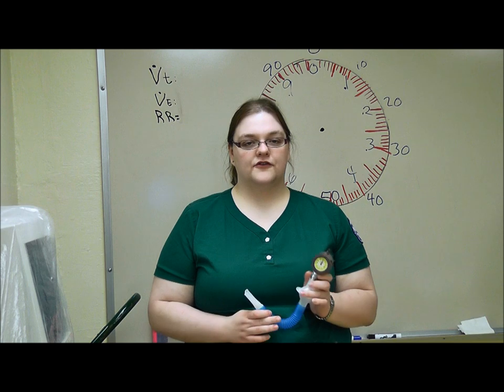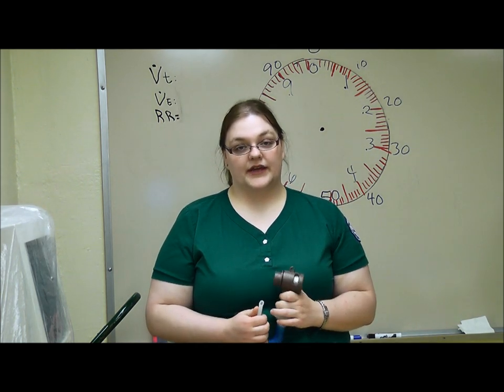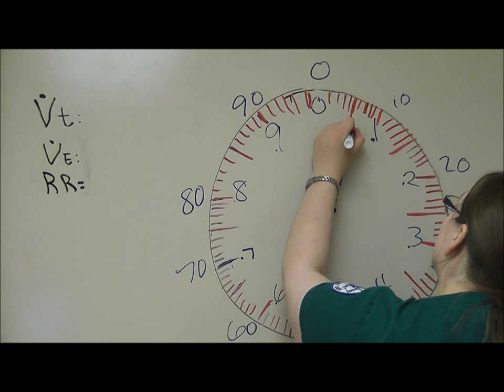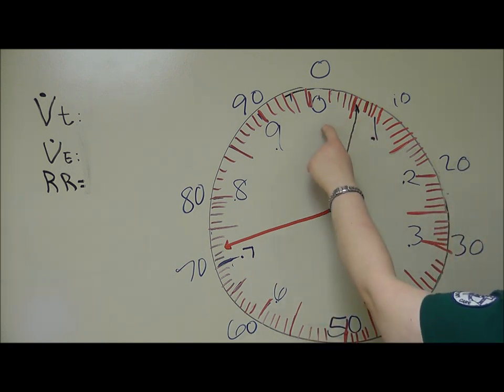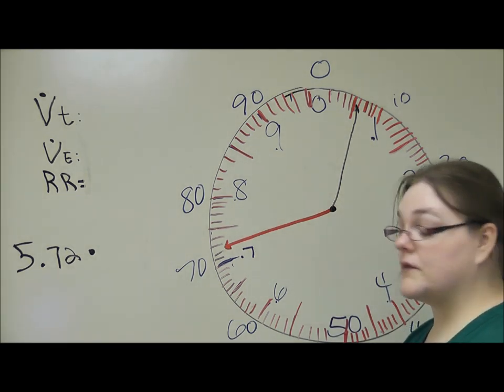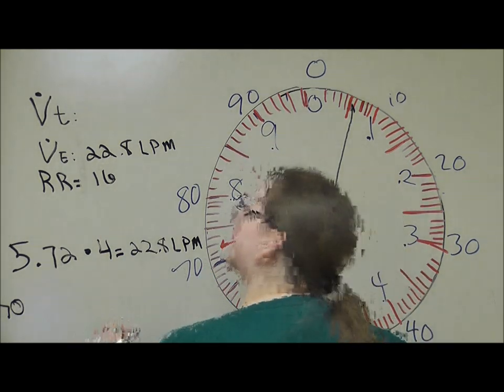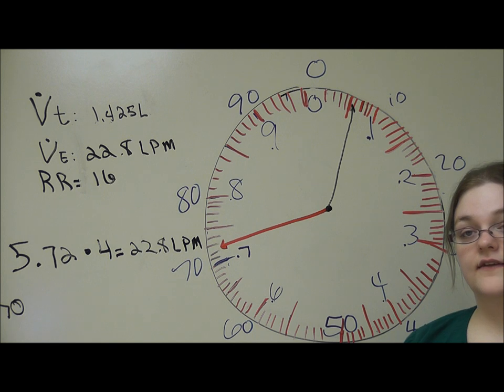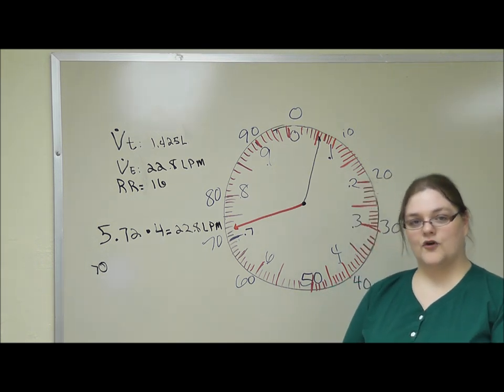Reading a Wright's Spirometer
In this video I explain how to read the Wright's Spirometer! And how to do basic tidal volume calculations.